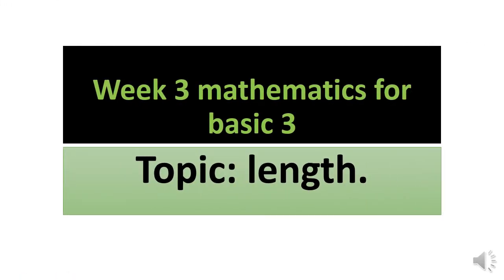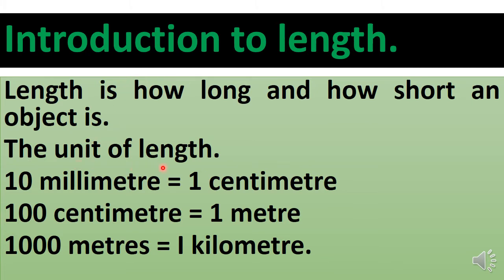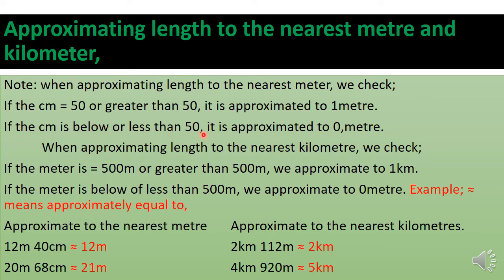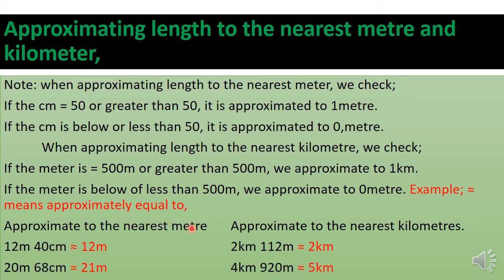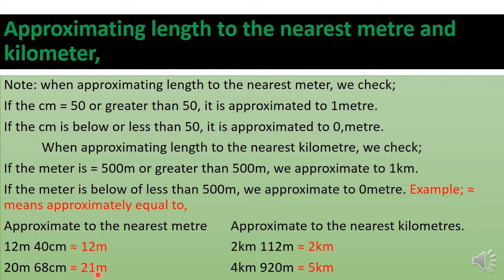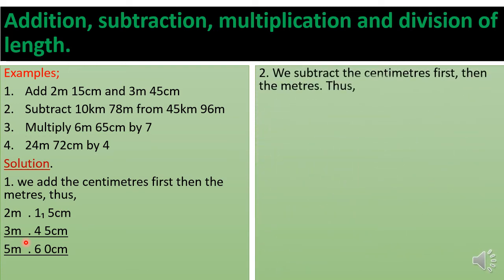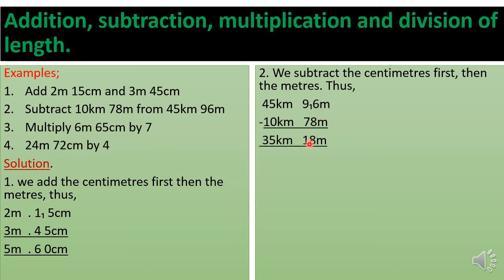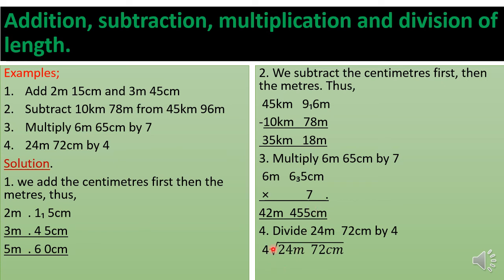Mathematics for basic 5 area